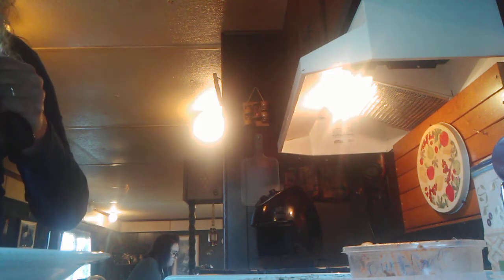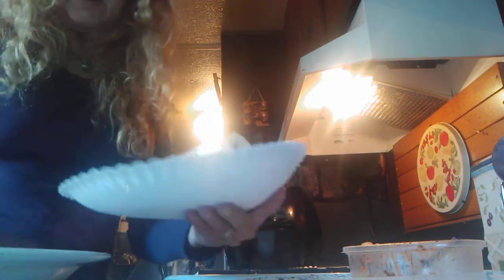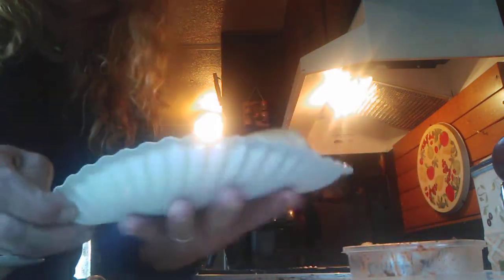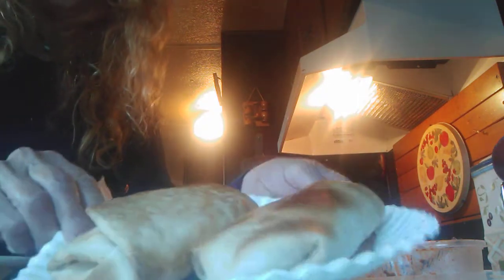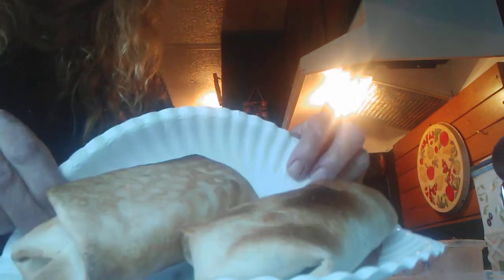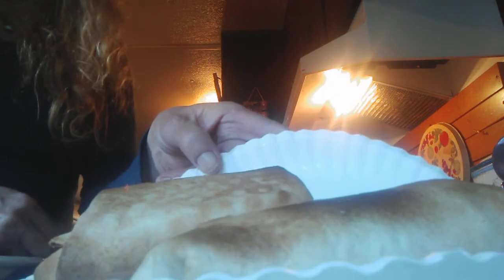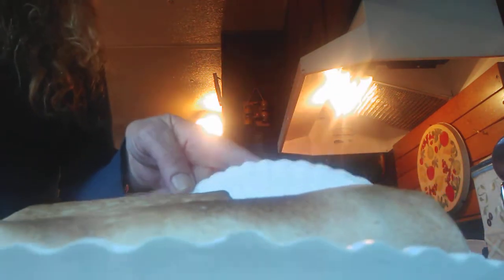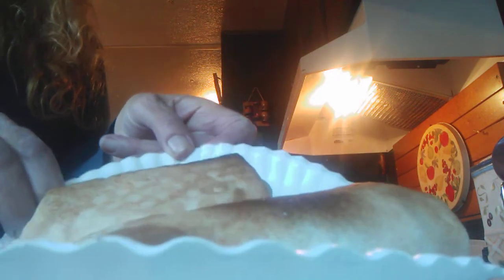AIR Fryer Homemade Burritos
Trying out air fryer and making homemade burritos . The results are good and crispy.